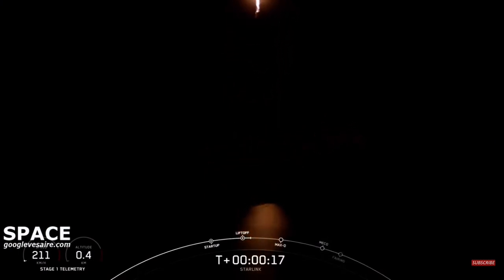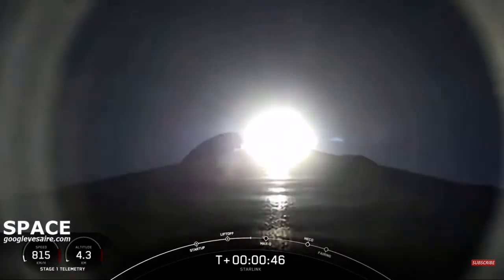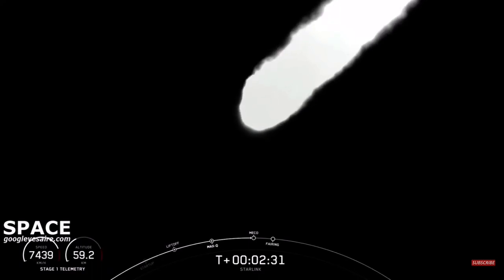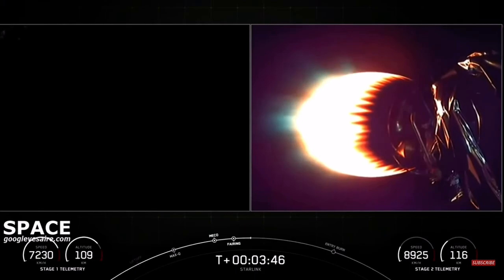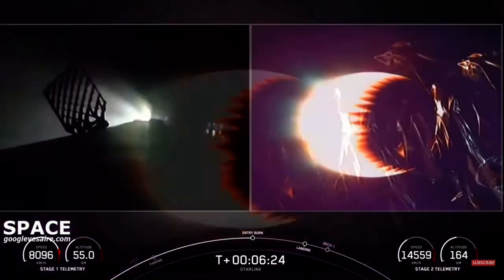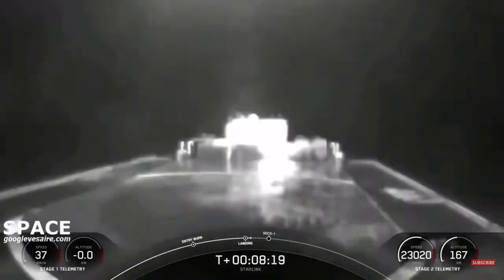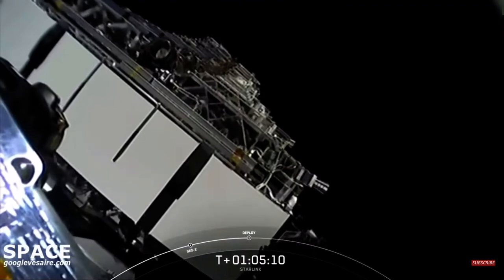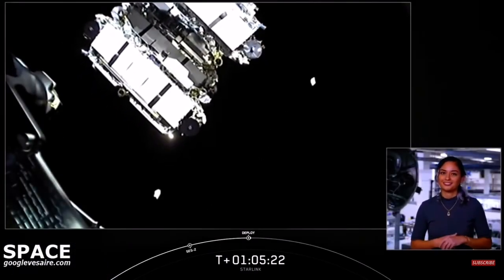Starlink 20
SpaceX is targeting Thursday, March 11 for launch of 60 Starlink satellites from Space Launch Complex 40 (SLC-40) at Cape Canaveral Space Force Station in Florida. The instantaneous window is at 3:13 a.m. EST or 8:13​​ UTC.

The Falcon 9 first stage rocket booster supporting this mission previously supported launch of NASA astronauts Bob Behnken and Doug Hurley to the International Space Station, ANASIS-II, CRS-21, Transporter-1, and a Starlink mission. Following stage separation, SpaceX will land Falcon 9’s first stage on the “Just Read the Instructions” droneship, which will be located in the Atlantic Ocean. One half of Falcon 9’s fairing previously flew on the ANASIS-II and SXM-7 missions, and the other half previously supported launch of Sentinel-6A.

Everything  About  Space "Mysterious space"

For everything about space. Live broadcasts, SpaceX, Launch America, go Moon, go Mars, new developments, Rocket Launch & Landings programs, Super moon, lunar eclipse, meteor shower, solar eclipse, NASA's recent developments, deep space exploration and more. follow our channel. subscribe. like our videos and write your comments